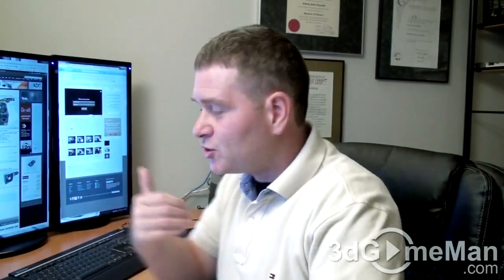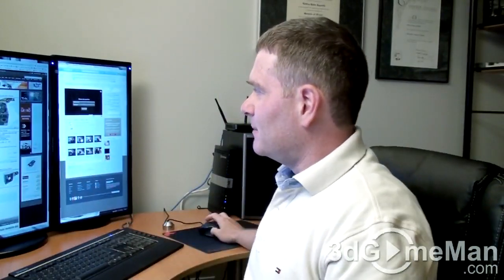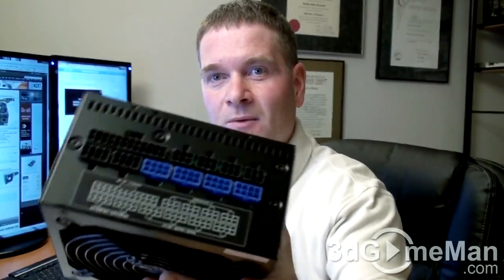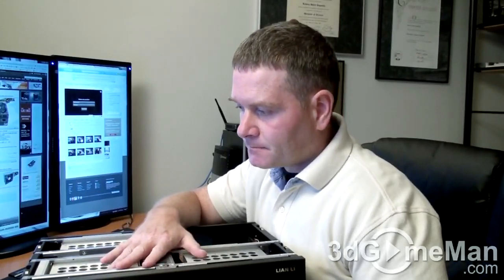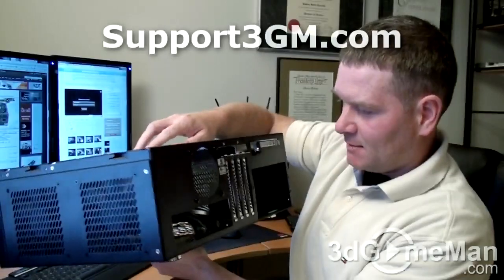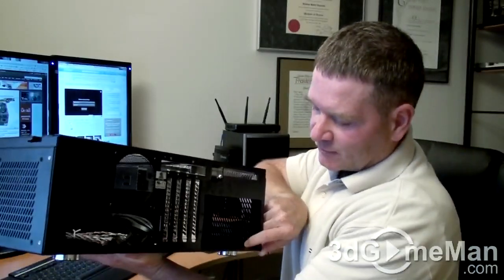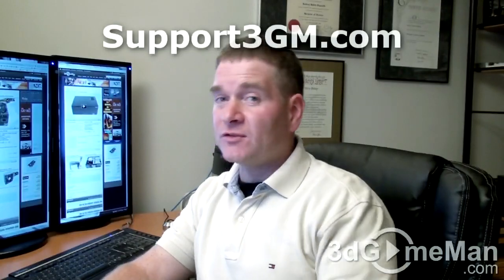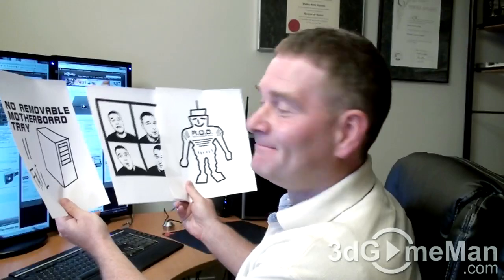Live Show #9 - September 25, 2010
Taking questions from viewers on this weeks video review (SilverStone Strider Plus 600W Power Supply & & Lian Li PC-C50 HTPC Case) and discussing 3dGameMan T-Shirts.